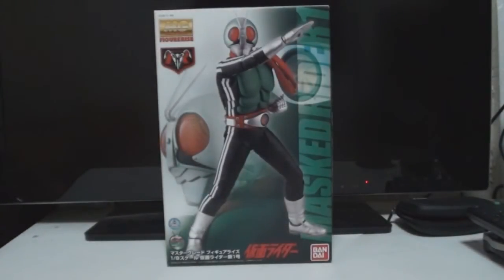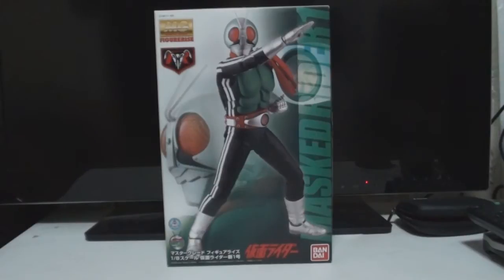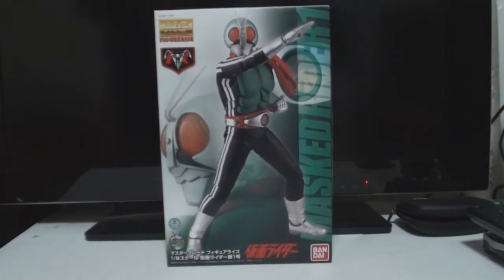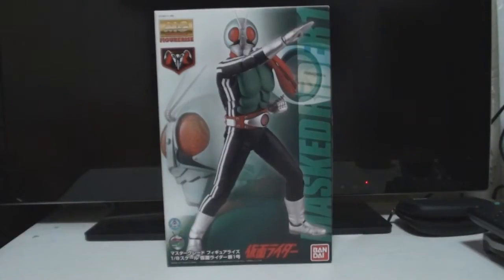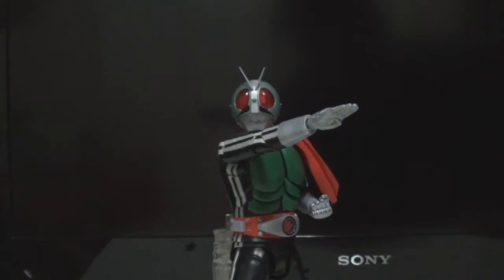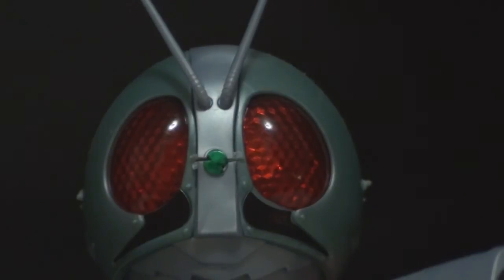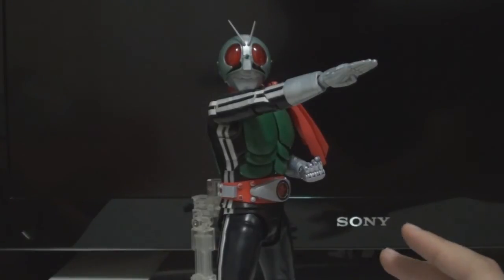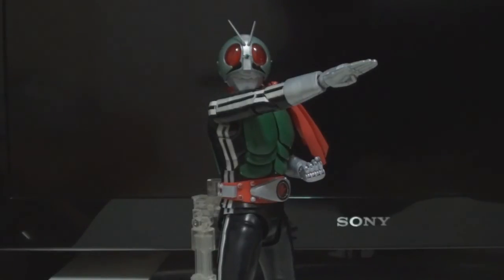MG Figrerise Kamen rider 1 model kit Review